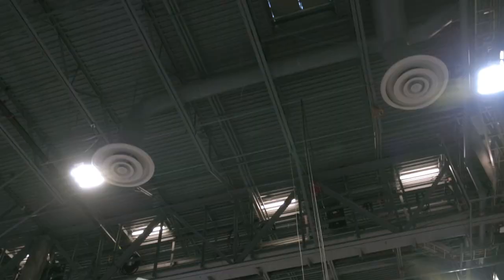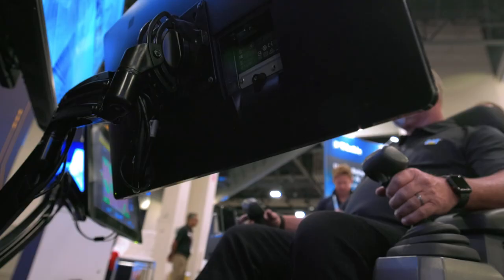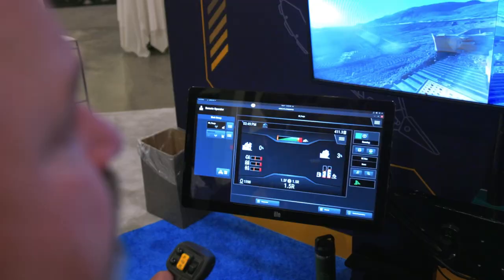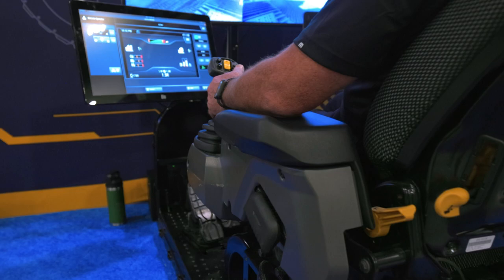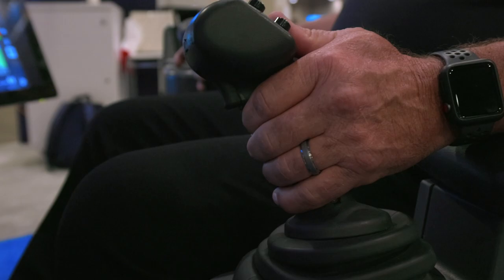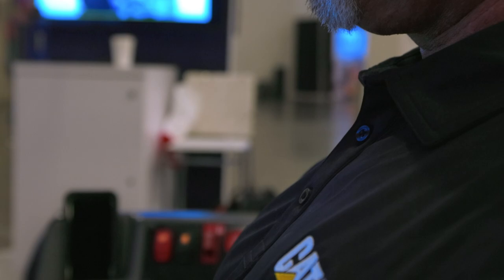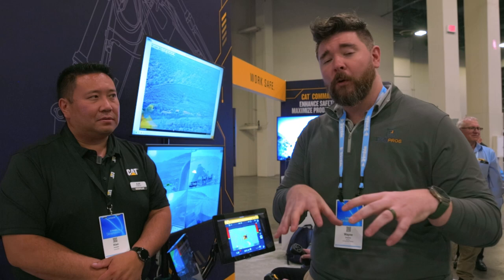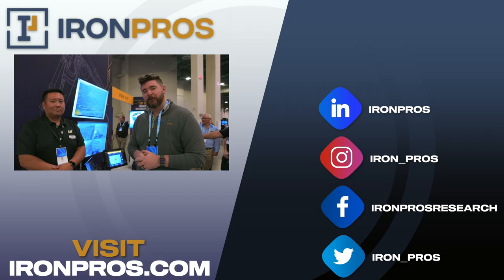How Cat Command is Ushering in a New Era for Construction Equipment Operators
Cat Command, Caterpillar’s exclusive remote control technology is already making a big impact on construction jobsites.